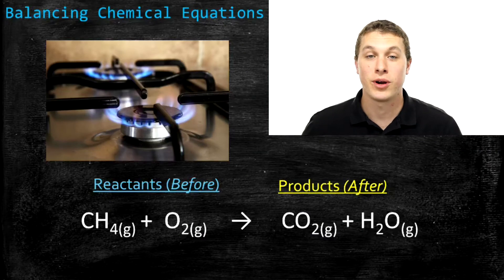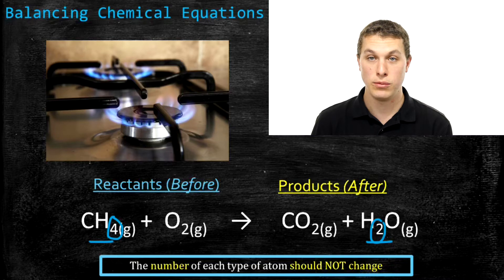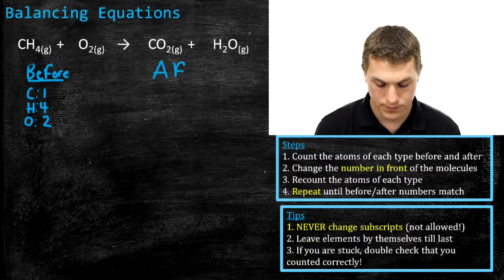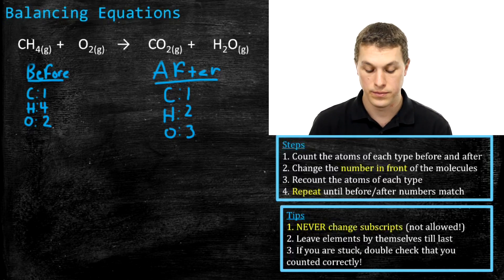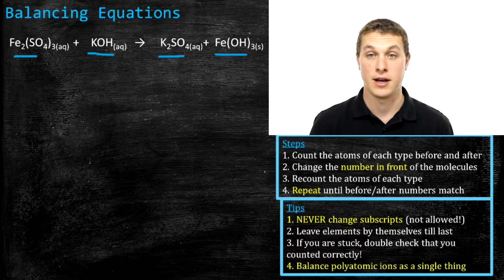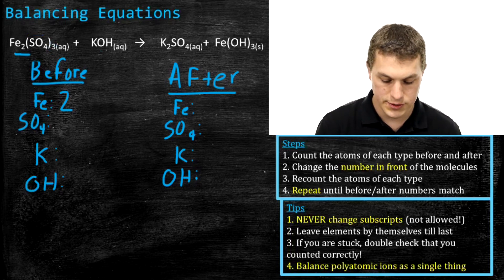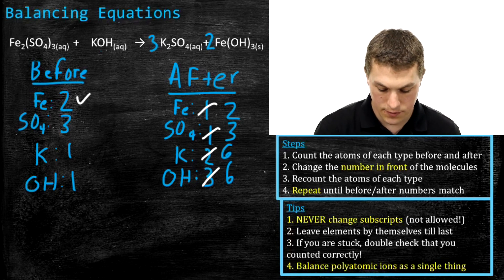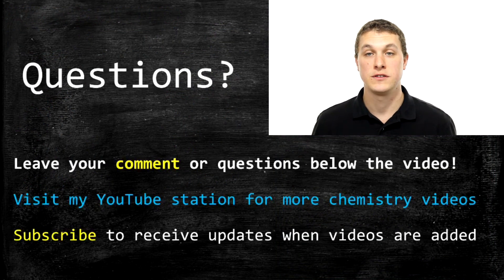Balancing Chemical Reactions - Real Chemistry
In this video you will learn how to balance chemical reactions.